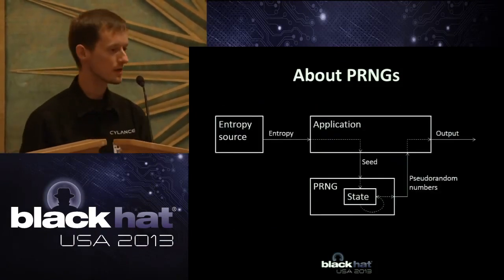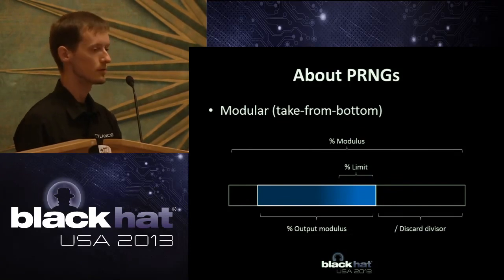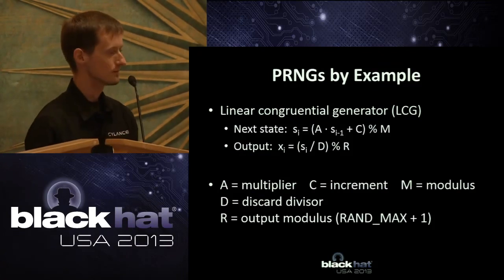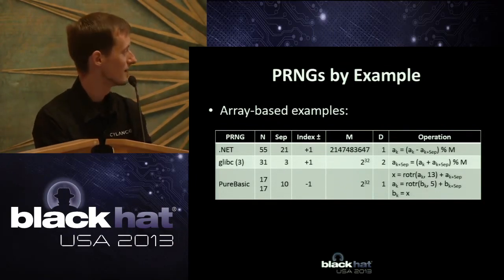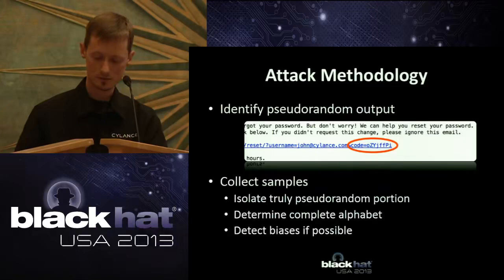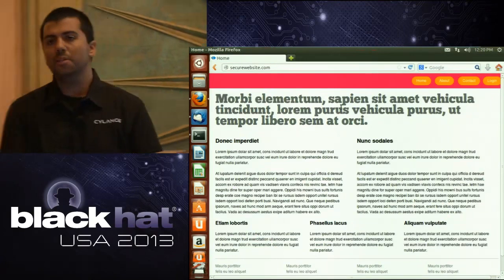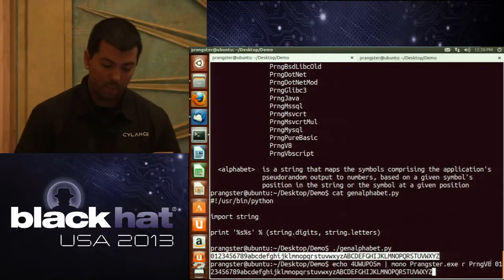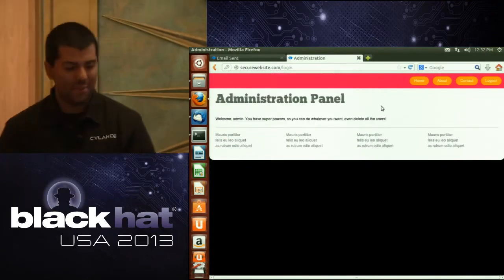Black box Assessment of Pseudorandom Algorithms